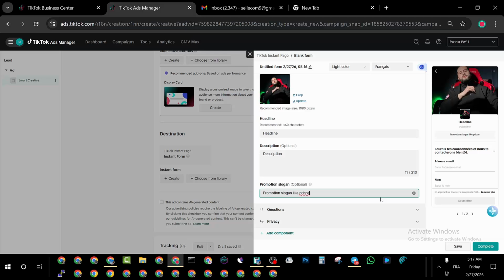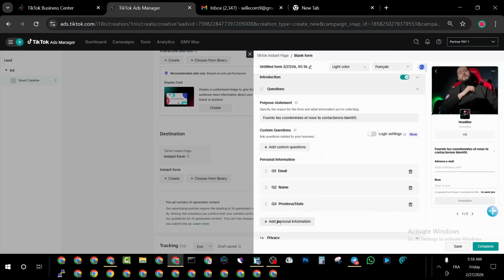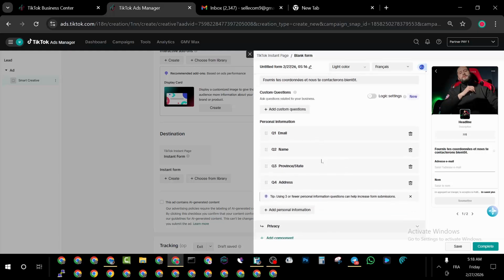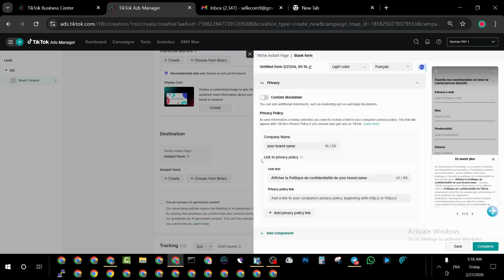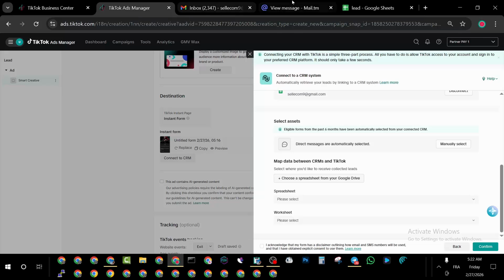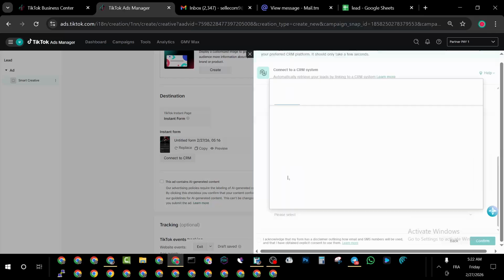How to Connect TikTok Lead Ads to Google Sheets & Automate Your Business FAST!